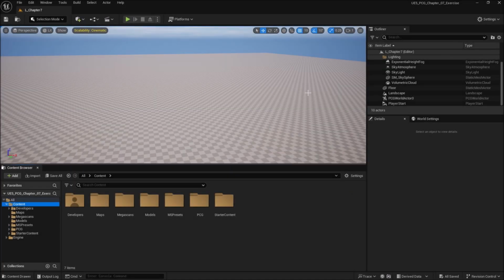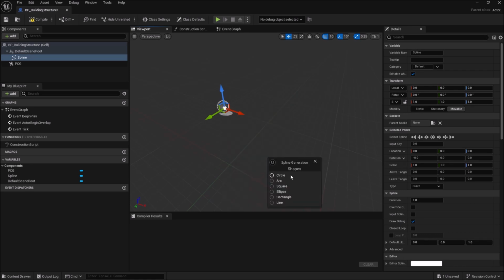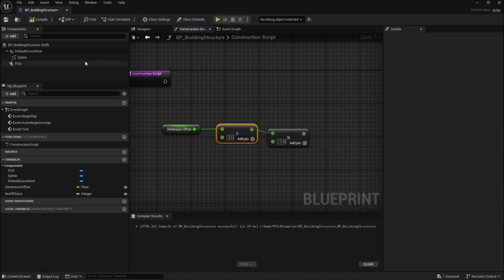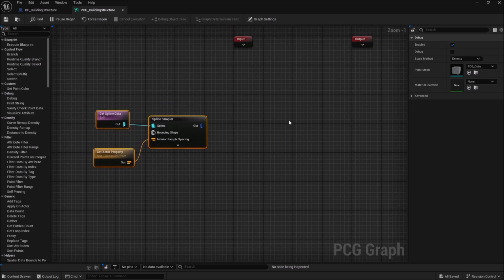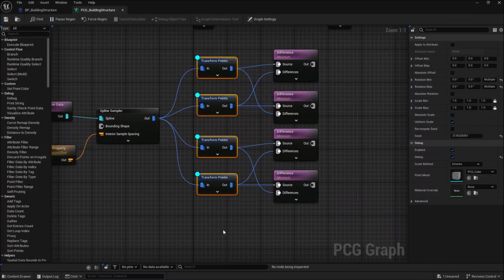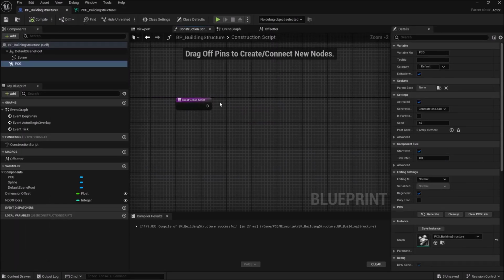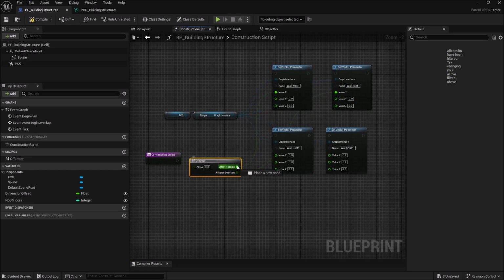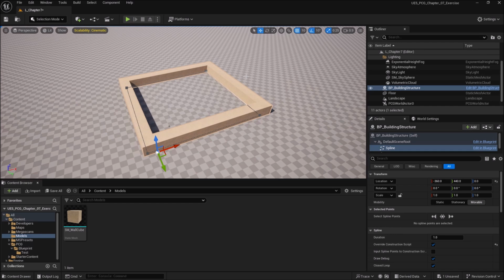Procedural Content Generation with Unreal Engine 5 | 7. Let’s build a building using ... - Part 1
This is the “Code in Action” video for chapter 7 of Procedural Content Generation with Unreal Engine 5 by Paul Martin Eliasz, published by Packt. It includes the following topics:
01:06 Quixel Megascan models
02:00 Building structure Actor Blueprint setup

From level design to tool production, this book provides an easy-to-follow open-source roadmap to crafting diverse levels, integrating 3D assets, and optimizing your projects to enhance your PCG tool's capabilities within Unreal Engine 5.

Video created by Paul Martin Eliasz